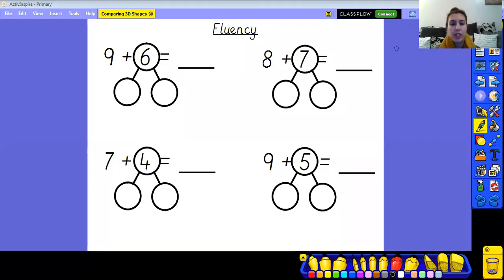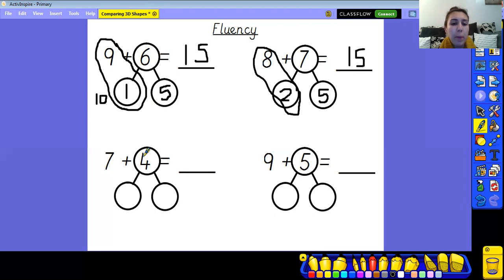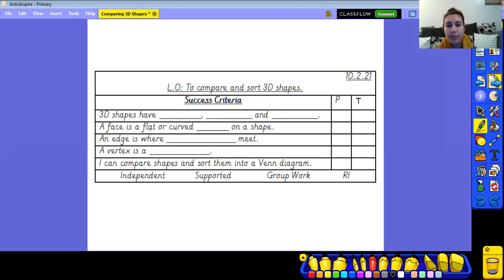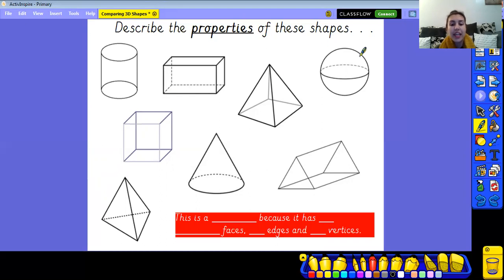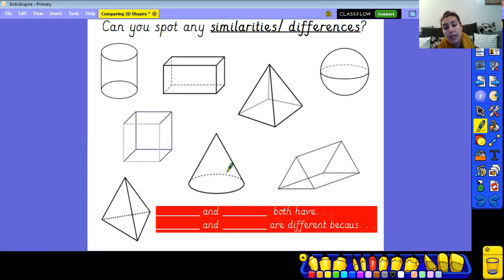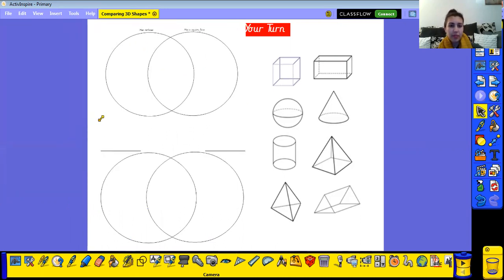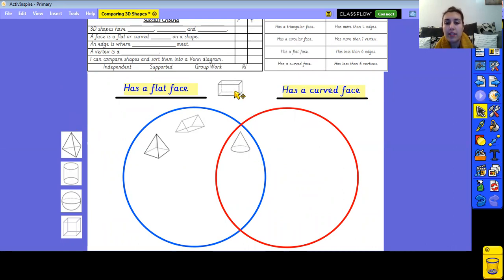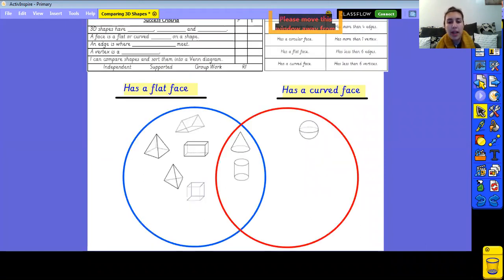11/2/21 Year 2 Maths